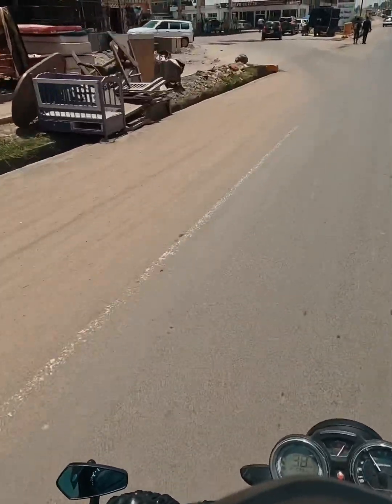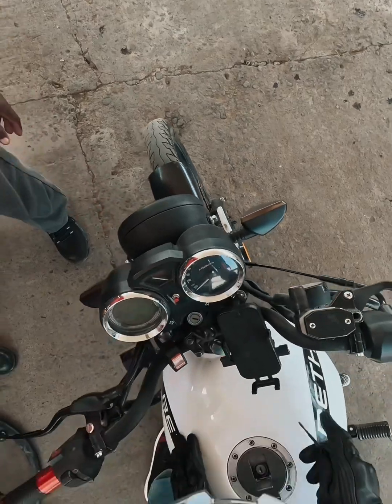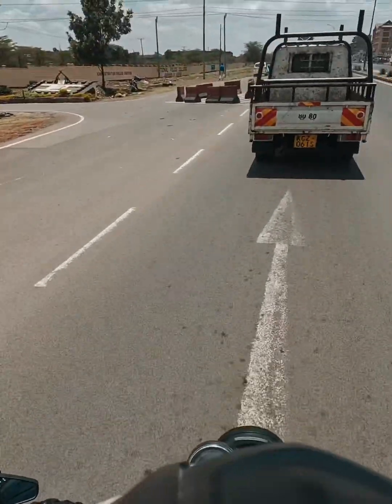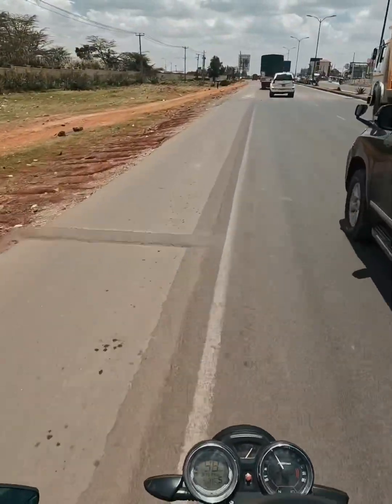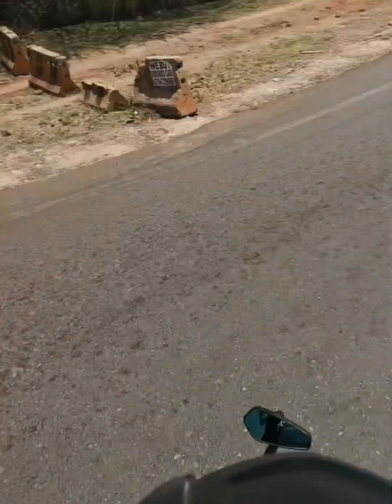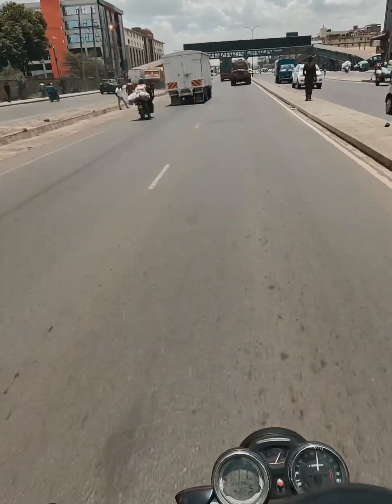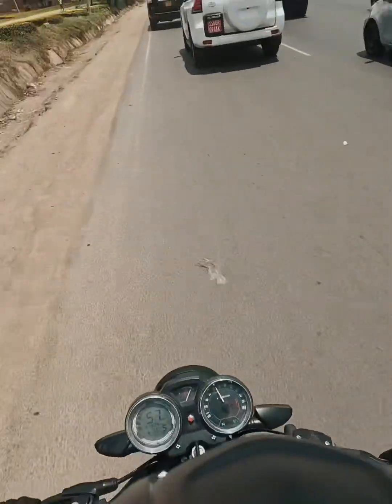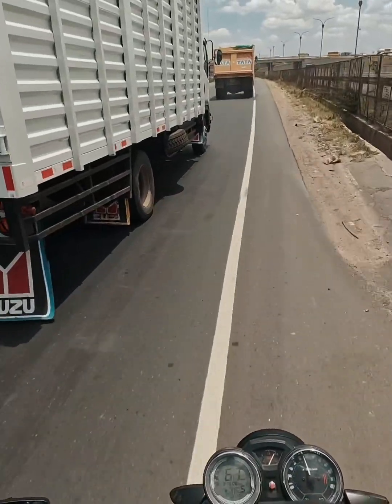Driving/ Riding on kenyan roads